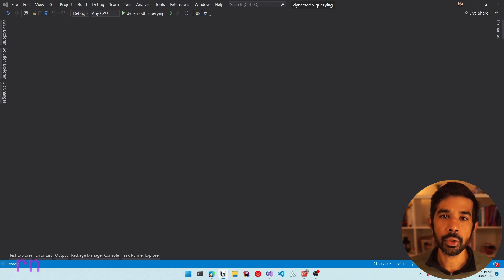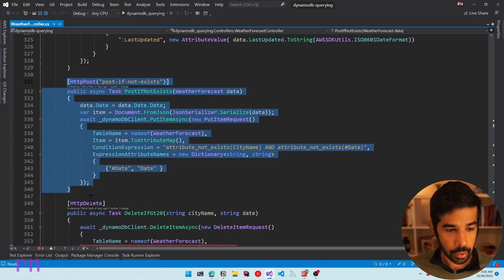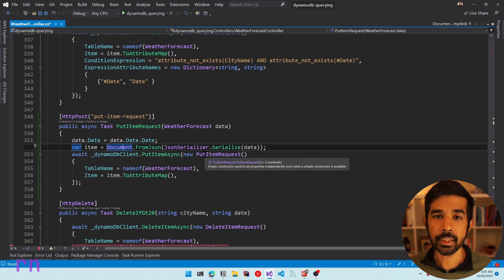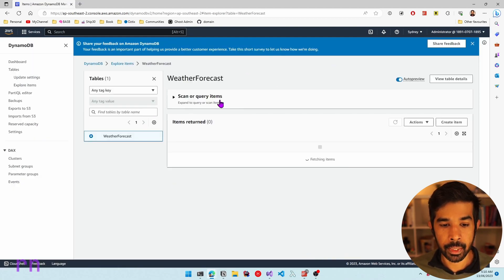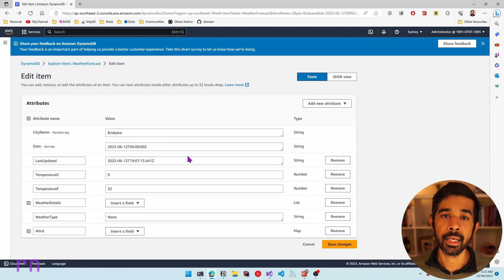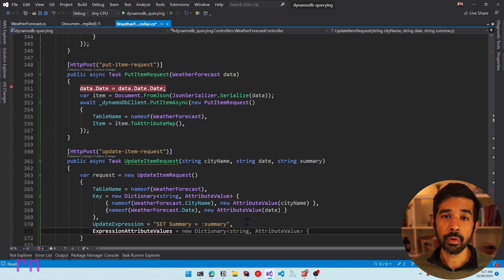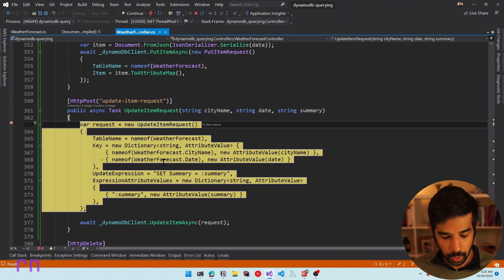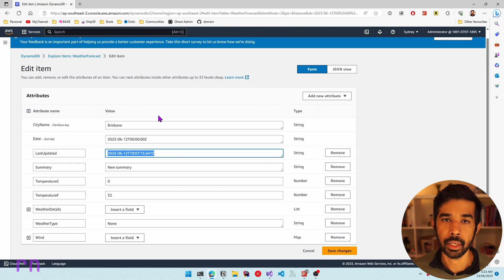DynamoDB Update vs. Put | .NET ON AWS | AWS Serverless | Amazon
Hey 👋DynamoDB provides two primary methods to write/modify data in a table: PutItem and UpdateItem.
PutItem is used to insert new items and overwrite existing ones with the same primary key. On the other hand, UpdateItem allows for targeted attribute modifications within existing items and creates new items.
Understanding these distinctions is crucial for effectively managing data and optimizing performance in DynamoDB.

00:00 Introduction
03:28 Put Item
11:01 Update Item
18:45 Conclusion